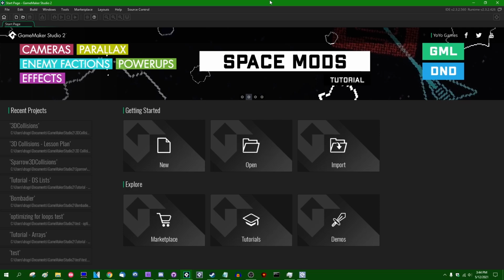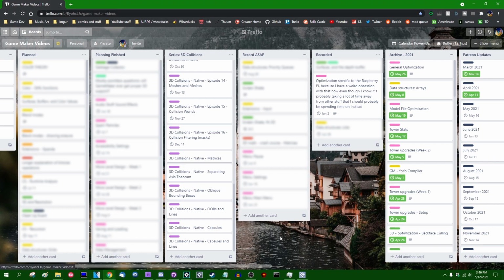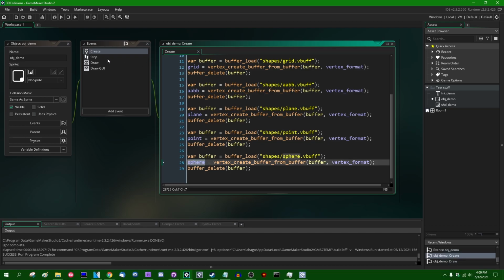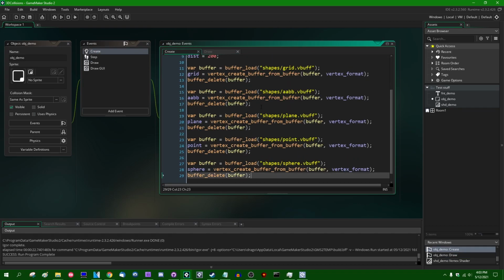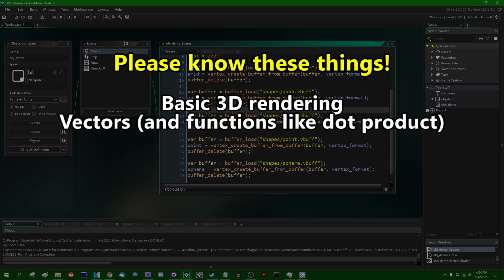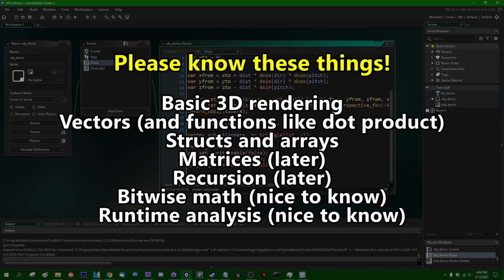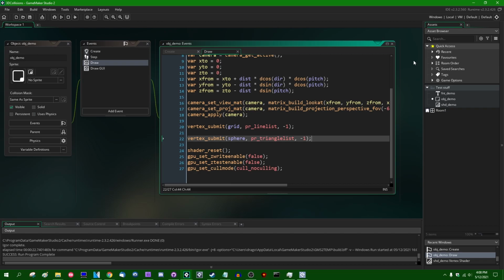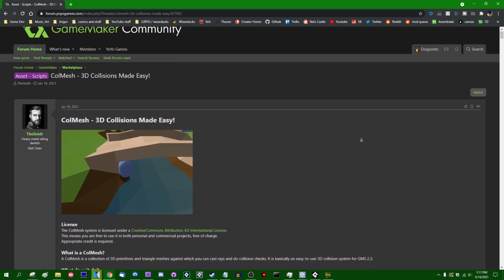3D Collisions Introduction - 3D Collisions in GameMaker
3D collisions in native GML are one of the more commonly requested tutorial subjects I get. This is a big subject and will require a long time to cover properly, but they can be done - no external DLLs required!

This week is just an overview of how this series is going to work, and some other things you'll probably want to know. Next week is going to be a lot of "boilerplate" setup, and after that we'll get into actual collision code. I hope the slow start doesn't turn anybody off, but I really don't want to just jump off the deep end without adequate preparations.

You can also find the C++ source and higher-resolution copies of the diagrams on Gabor's Github:

And, of course, you can find the GML code on my tutorial Github:

Thumbnail credit:
Accident by Adrien Coquet from the Noun Project

That promised social media link spam.